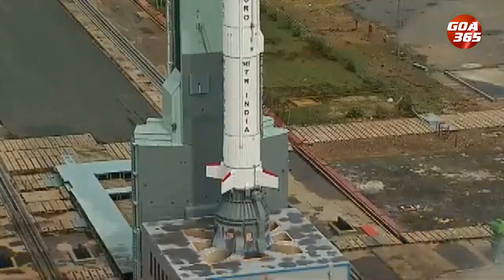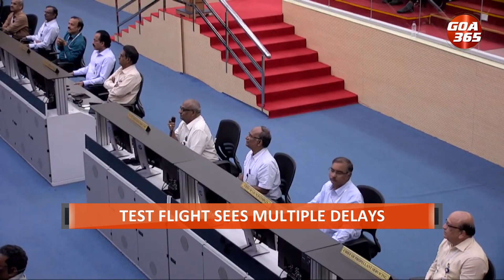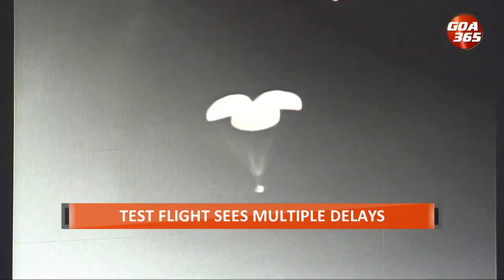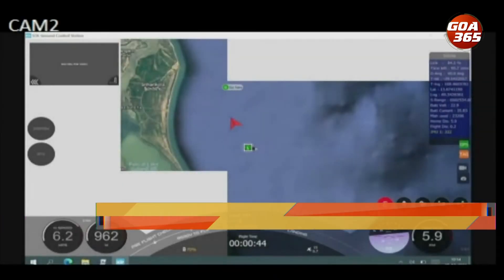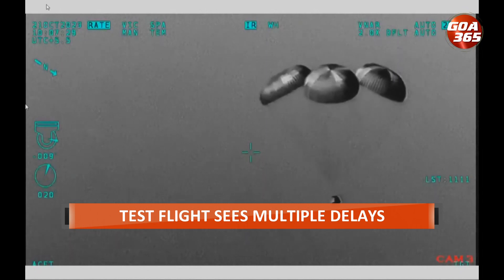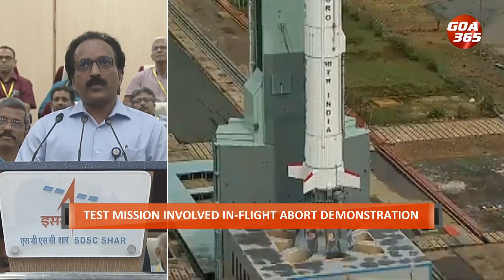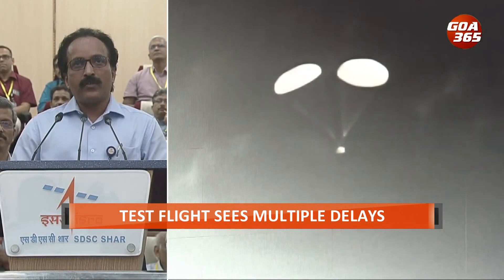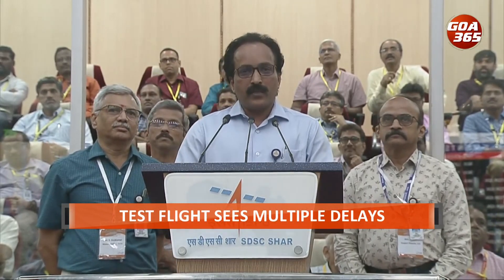ISRO aims high! Successfully tests its Gaganyaan crew escape module ||ENGLISH||GOA365